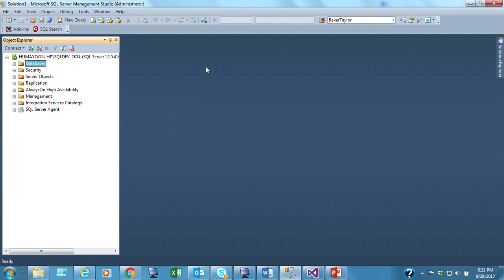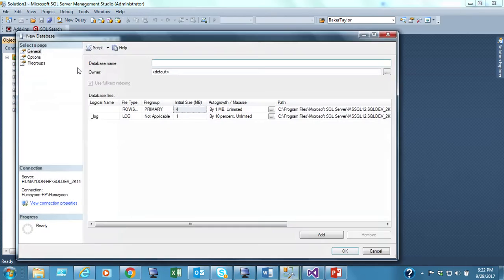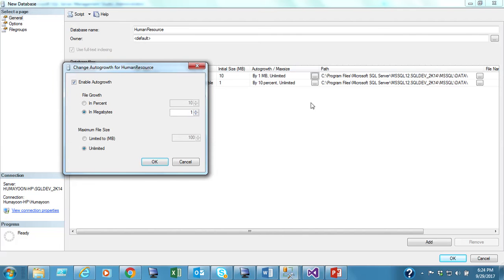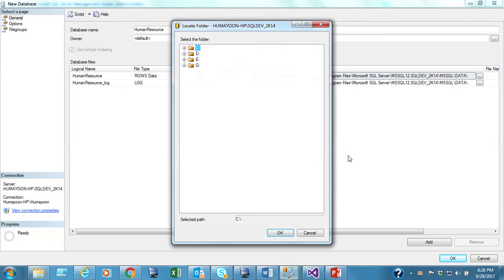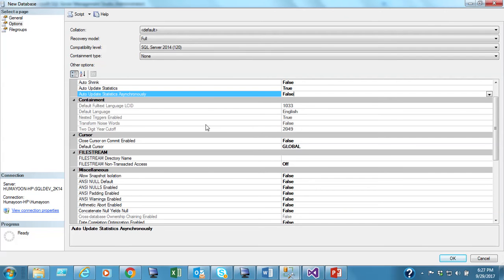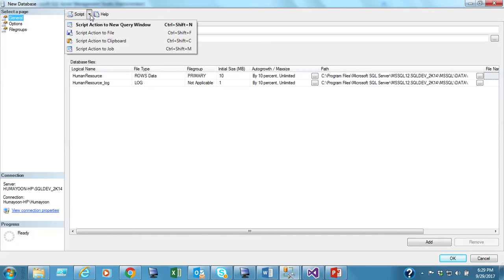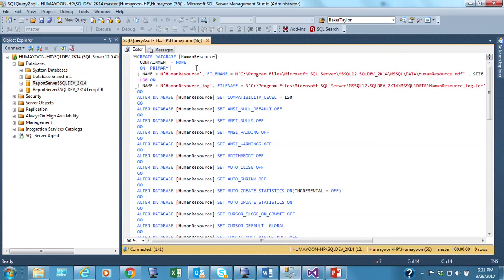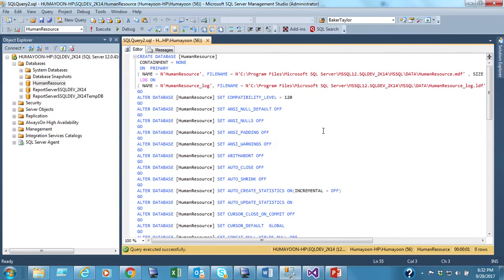SQL Server 2014 Creating Database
Shows how to create a new database in SQL Server 2014 edition using SSMS (SQL Server Management Studio).

The method is same in other editions also.